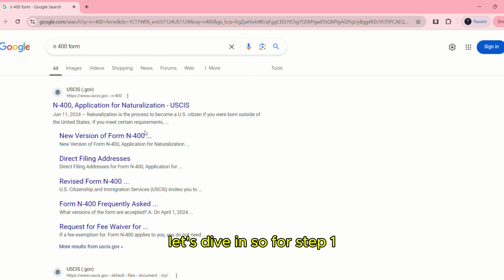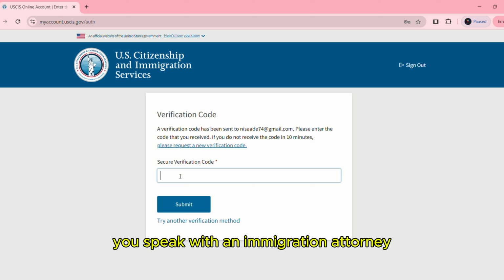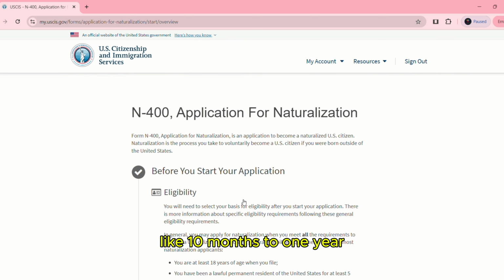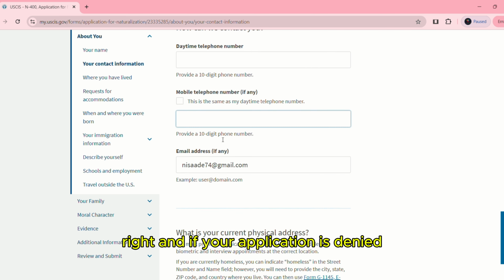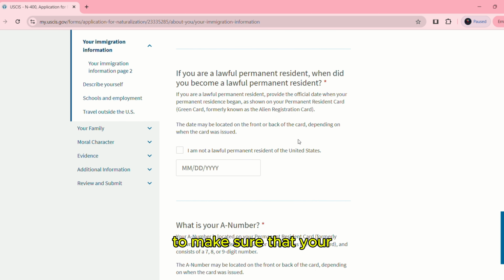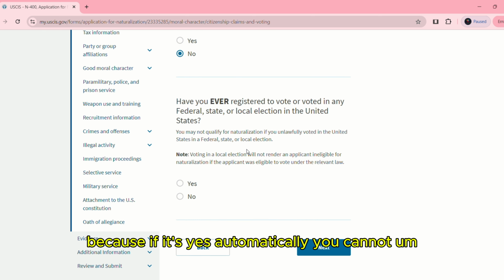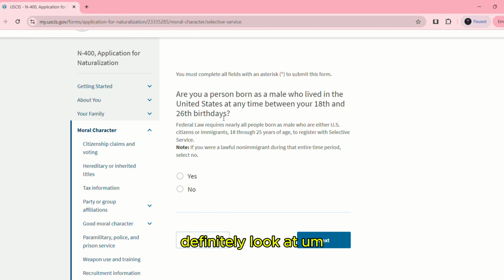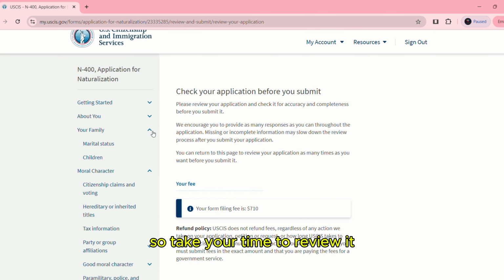How to Apply for US Citizenship with the N-400 Application for Naturalization | Ade Nisa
How to Apply for US Citizenship with the N-400 Application for Naturalization

In today’s video, I’ll provide a **step-by-step guide** on applying for U.S. citizenship through naturalization. 🗽 If you’re looking to become a U.S. citizen and want to know the exact process, required documents, and eligibility criteria, you’re in the right place!

✅ Topics Covered:
◾ Eligibility Requirements
◾ How to Fill Out the N-400 Application Form
◾ Preparing for the Naturalization Interview
◾ U.S. Citizenship Test Tips
◾ What Happens After You Apply

Whether you’re just starting the process or need help with specific steps, this detailed walkthrough will answer all your questions!

N.B: It costs a little just for time.